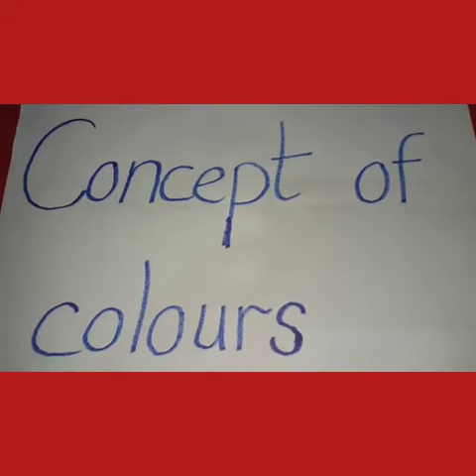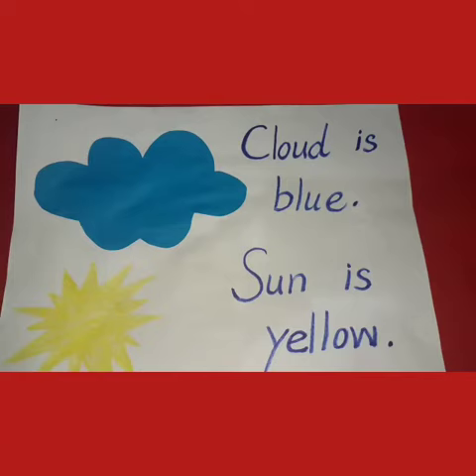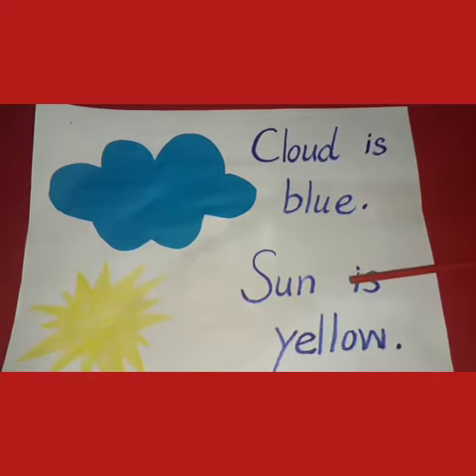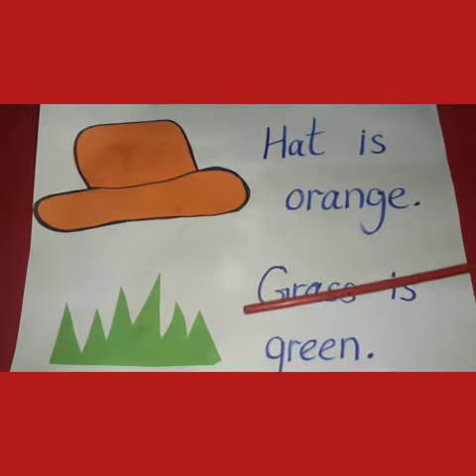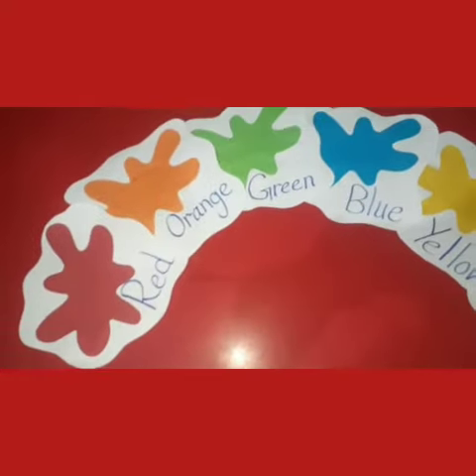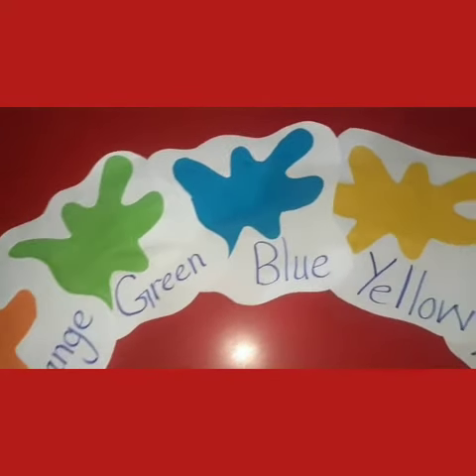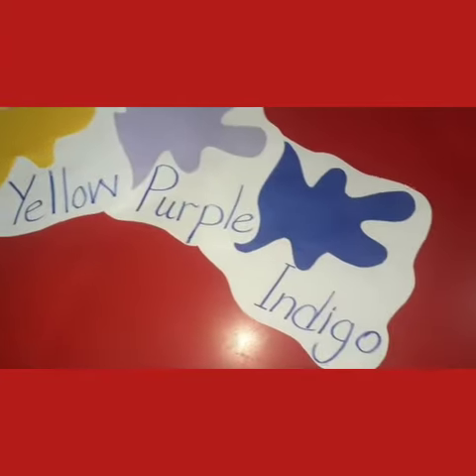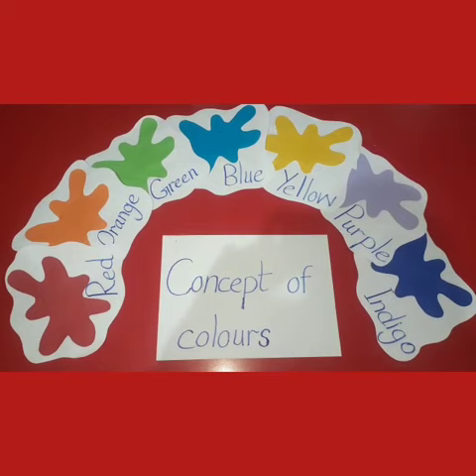Class Kg-II English Topic "Concept of Colours"